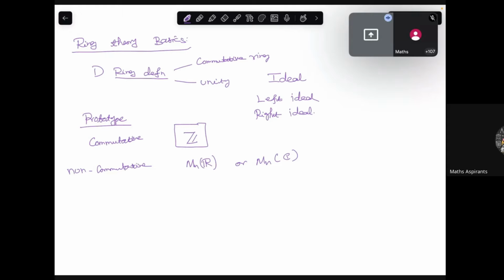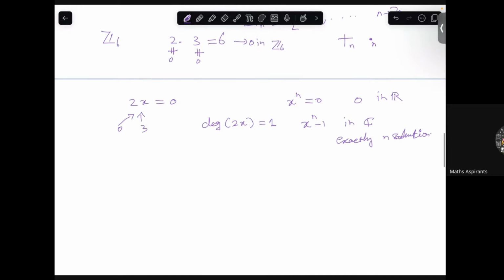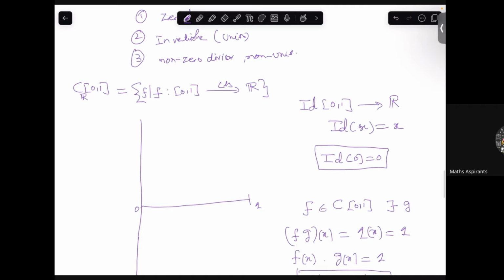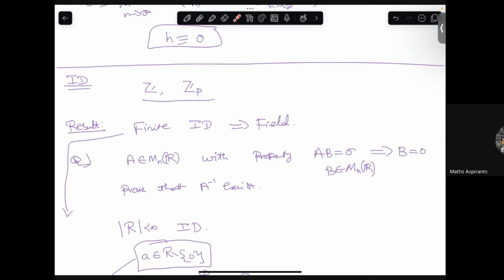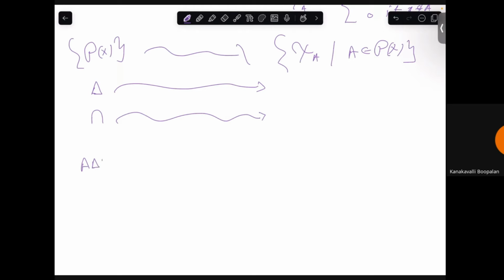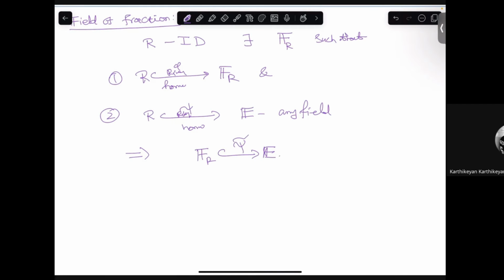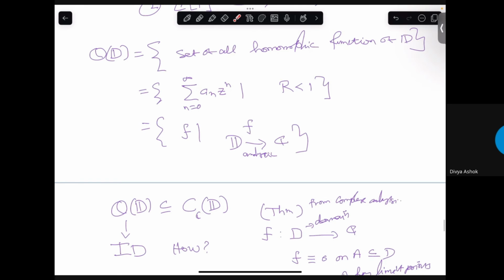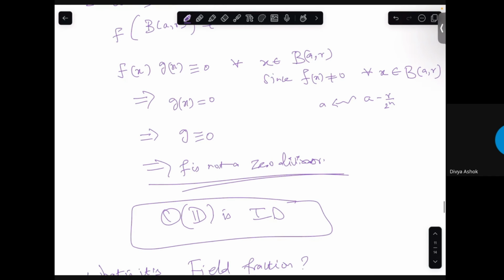𝕃𝕖𝕒𝕣𝕟𝕄𝕒𝕥𝕙 𝕨𝕚𝕥𝕙 𝕁𝕒𝕪 || 𝔹𝕒𝕤𝕚𝕔𝕤 𝕠𝕗 ℝ𝕚𝕟𝕘 𝕋𝕙𝕖𝕠𝕣𝕪 || 𝕄𝕒𝕥𝕙𝕤 𝔸𝕤𝕡𝕚𝕣𝕒𝕟𝕥𝕤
Recorded Video of the Online Problem Solving Session on "Basics of Ring Theory" by Mr. Jayakumar R, Research Scholar,  IMSc, Chennai, organized by Dr. Vinod Kumar P., Associate Professor of Mathematics, TMG College Tirur, Kerala on behalf of Maths Aspirants Groups with technical support from Dr. Bijumon R., Associate Professor of Mathematics, MG College, Iritty, Kannur, Kerala.